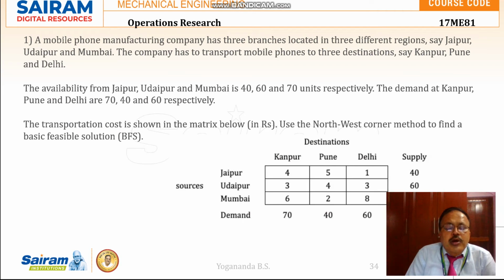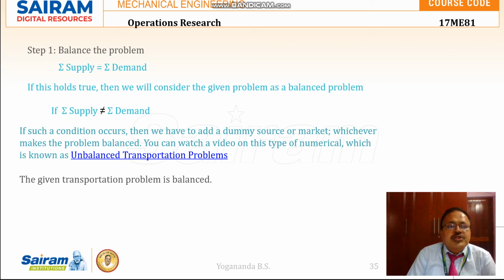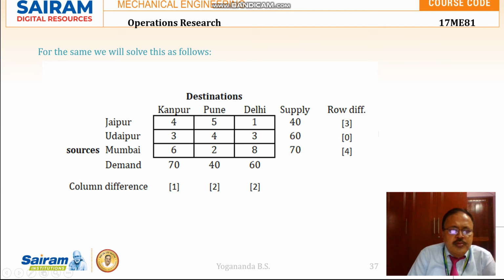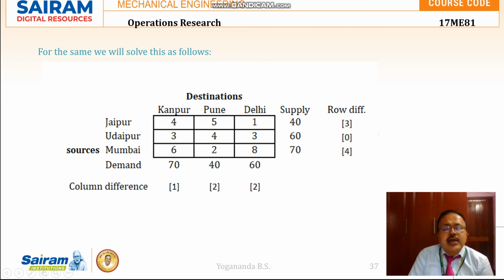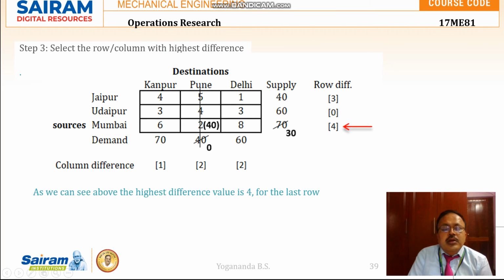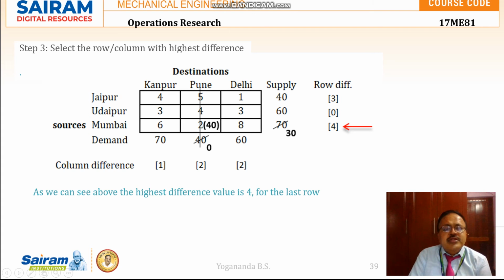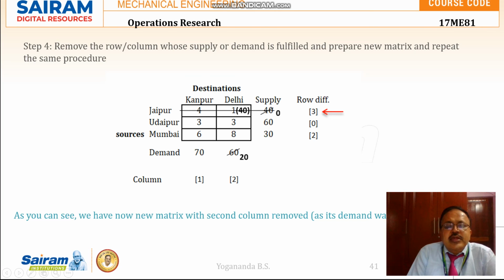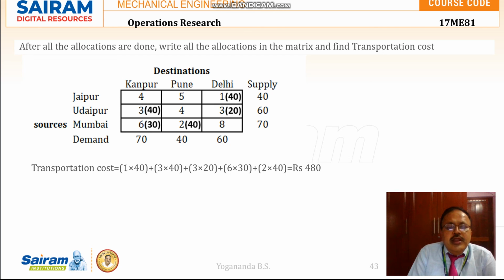Lecture Video 5_17ME81_Module 3_VAM Method_Yogananda.mp4